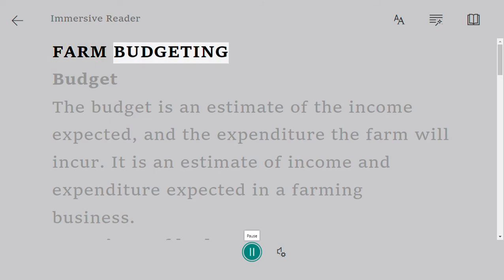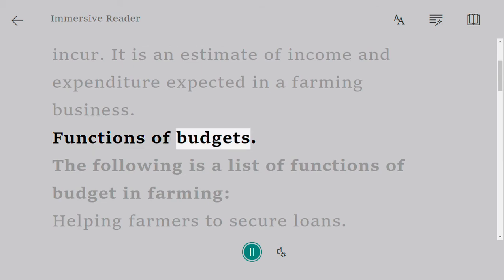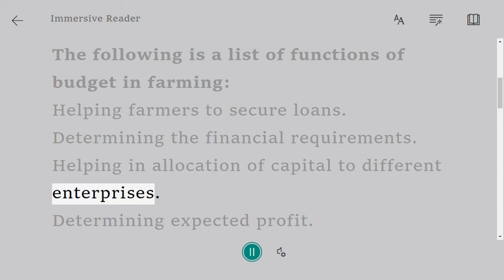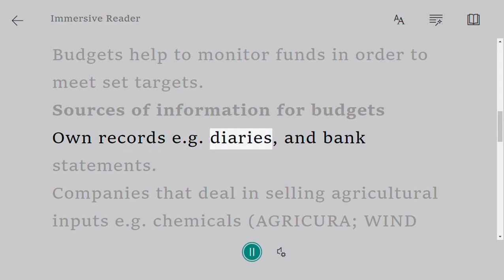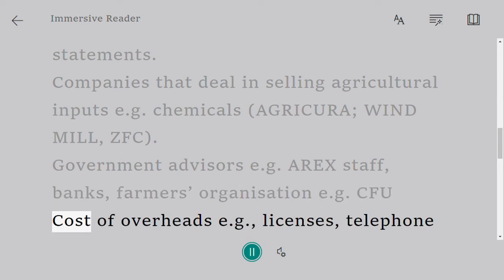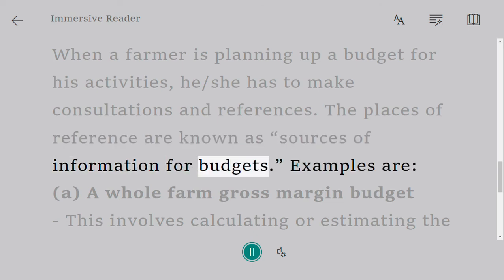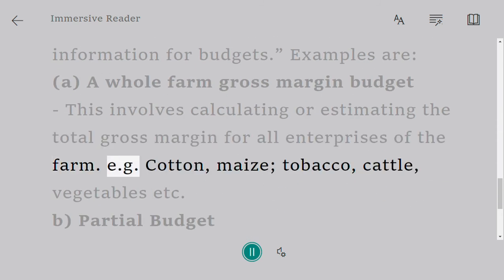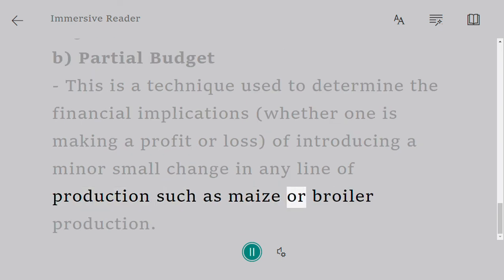Farm Budgeting | O Level Notes Agricultural 5038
Budget

The budget is an estimate of the income expected, and the expenditure the farm will incur. It is an estimate of income and expenditure expected in a farming business.

Functions of budgets.

The following is a list of functions of budget in farming:

 Helping farmers to secure loans.

 Determining the financial requirements.

 Helping in allocation of capital to different enterprises.

 Determining expected profit.

 Helping in decision making.

 Budgets help to monitor funds in order to meet set targets.

Sources of information for budgets

 Own records e.g. diaries, and bank statements.

 Companies that deal in selling agricultural inputs e.g. chemicals (AGRICURA; WIND MILL, ZFC).

 Government advisors e.g. AREX staff, banks, farmers’ organisation e.g. CFU

 Cost of overheads e.g., licenses, telephone bills, postage etc.

When a farmer is planning up a budget for his activities, he/she has to make consultations and references. The places of reference are known as “sources of information for budgets.” Examples are:

(a) A whole farm gross margin budget

- This involves calculating or estimating the total gross margin for all enterprises of the farm. e.g. Cotton, maize; tobacco, cattle, vegetables etc.

b) Partial Budget

- This is a technique used to determine the financial implications (whether one is making a profit or loss) of introducing a minor small change in any line of production such as maize or broiler production.